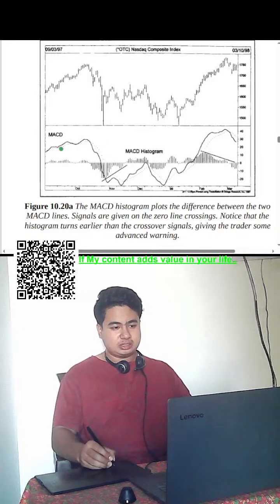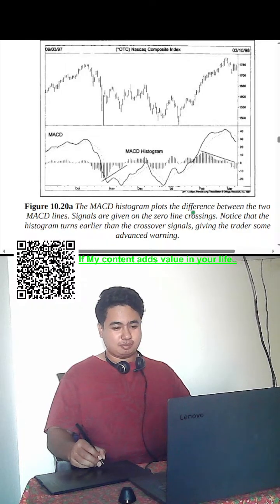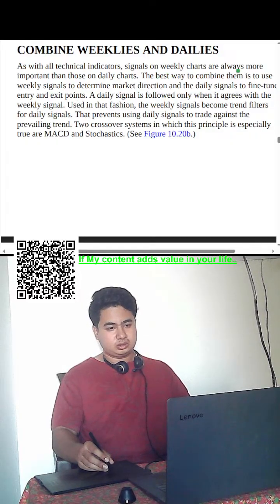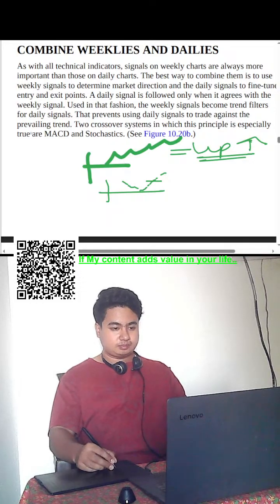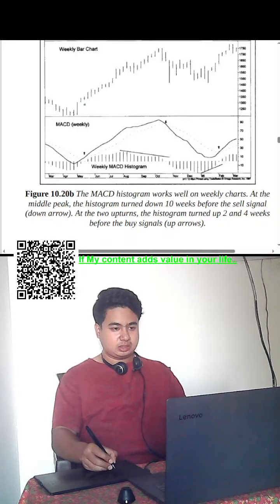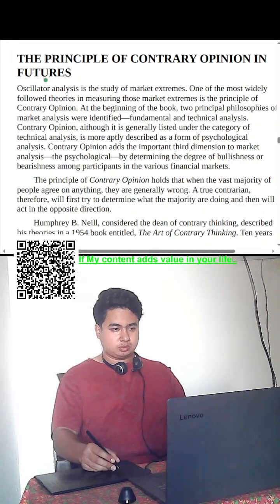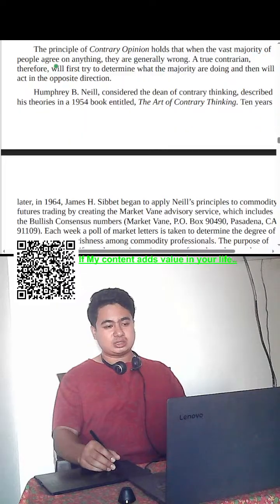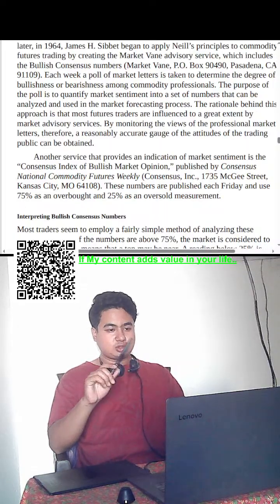Study Stock market - Technical Analysis of the Financial Markets